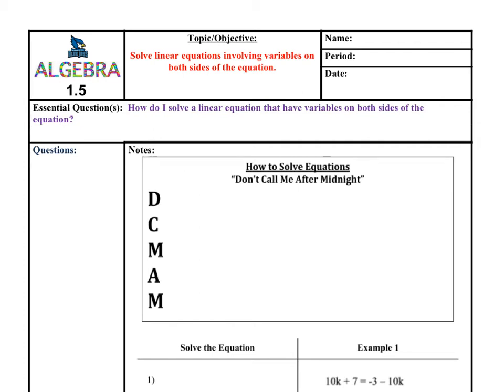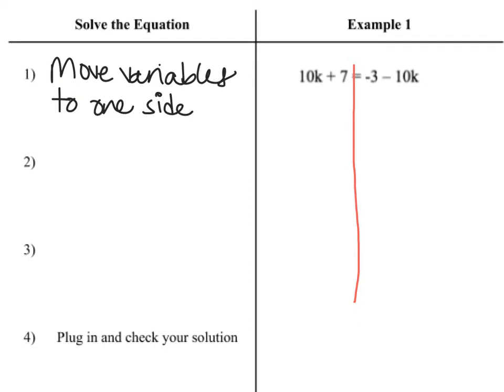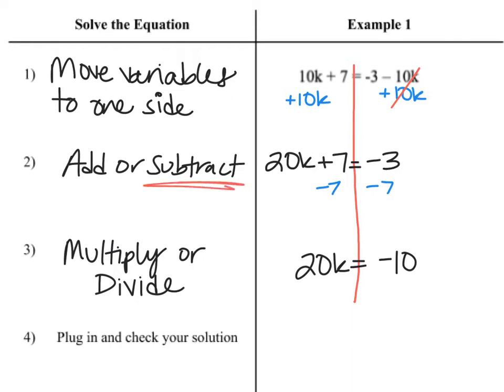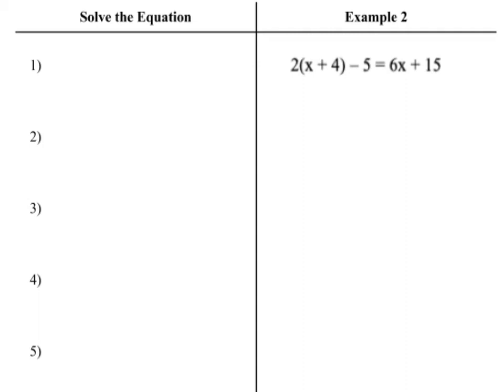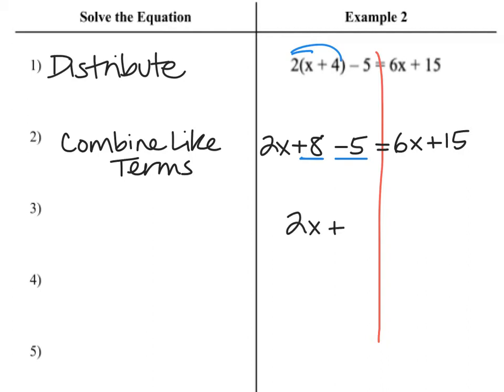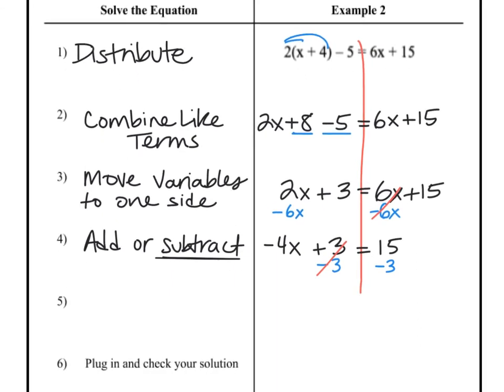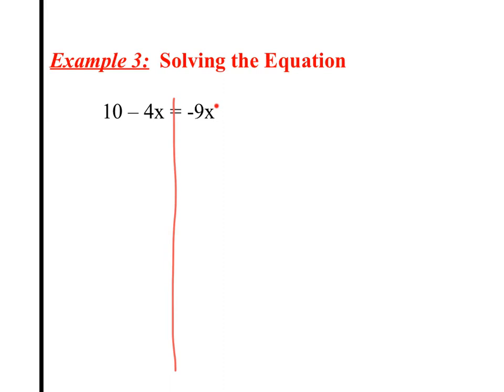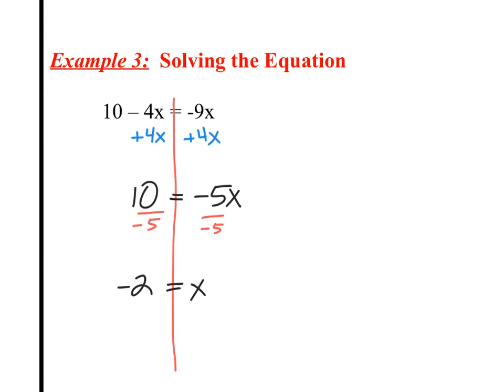Algebra 1.5 Variables on Both Sides Equations